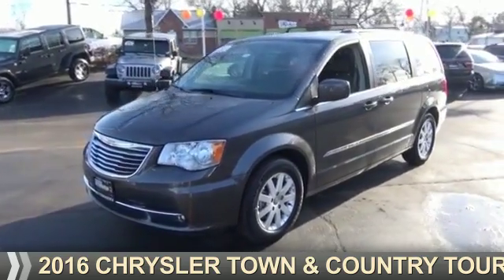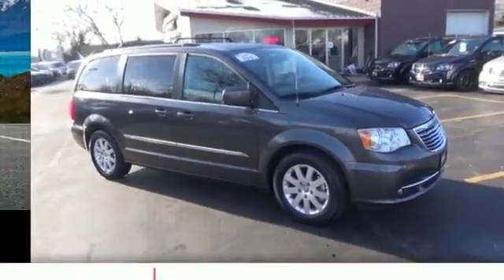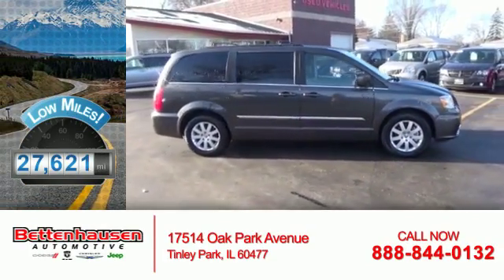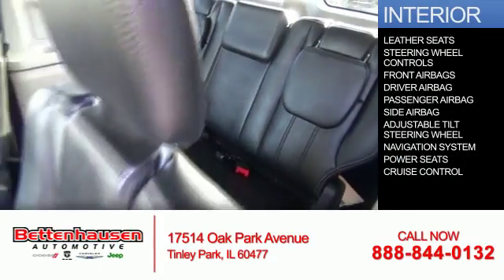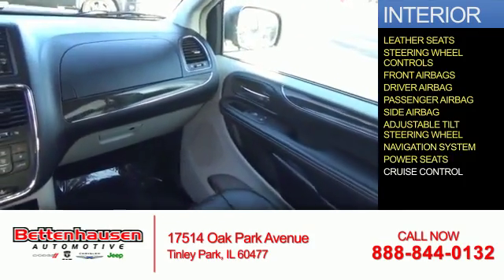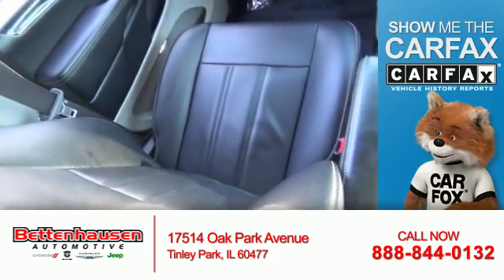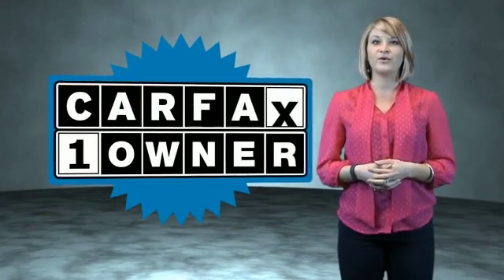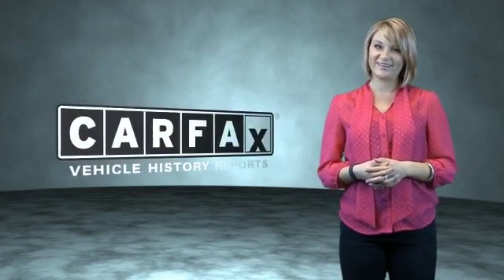2016 Chrysler Town & Country F7566 - Tinley Park IL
Year: 2016
Make: Chrysler
Model: Town & Country
Trim: Touring
Engine: 3.6 liter 6 Cylindercylinder FWD
Transmission: Automatic
Color: Grey
Mileage: 27622
Address:
17514 Oak Park Avenue
Tinley Park, IL 60477
VIN:2C4RC1BG3GR287235